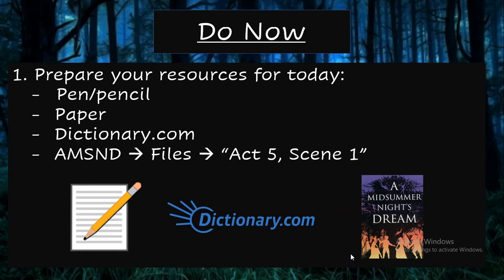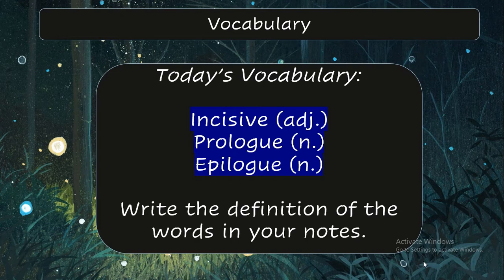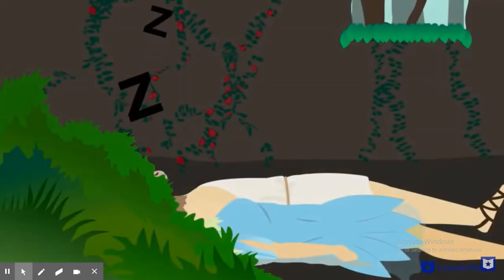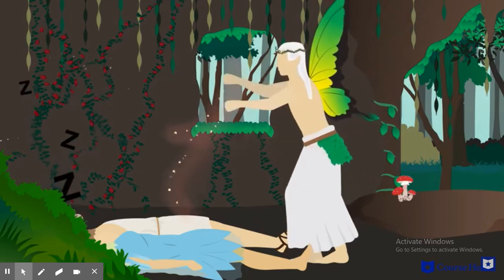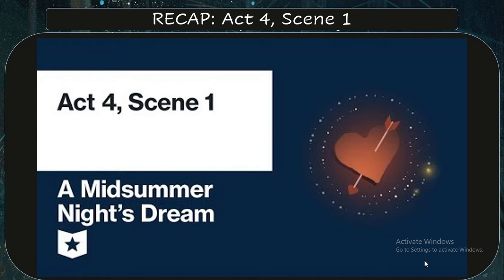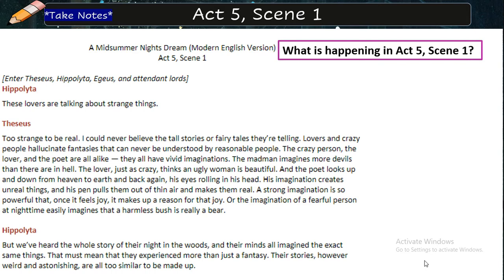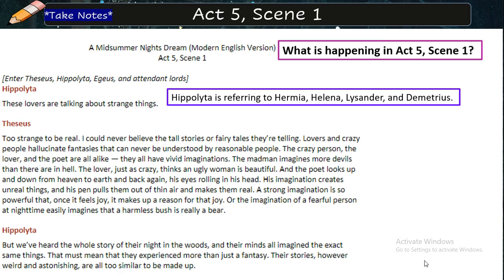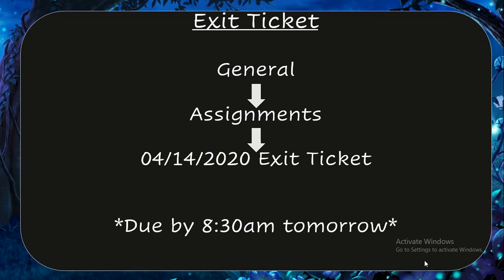ELA Lesson-April 14th, 2020